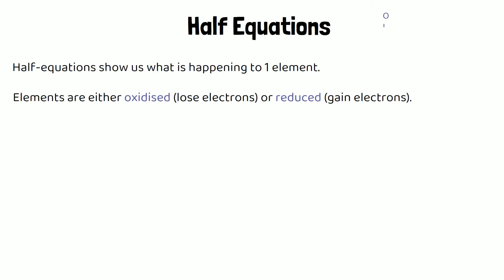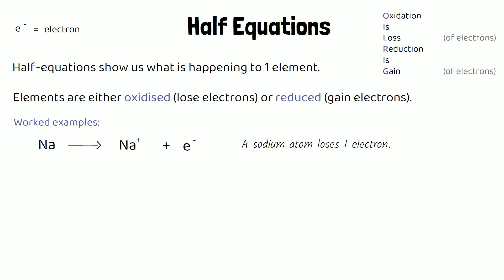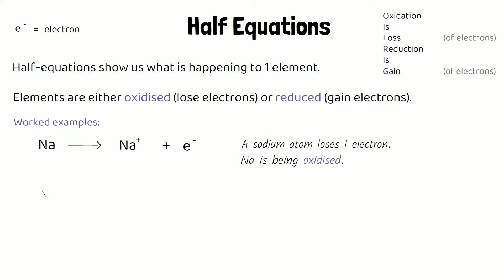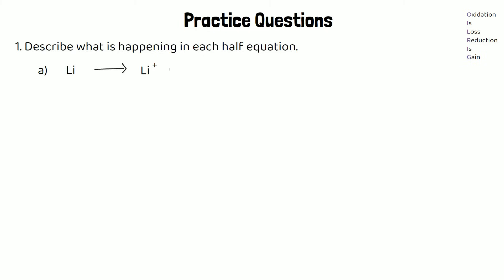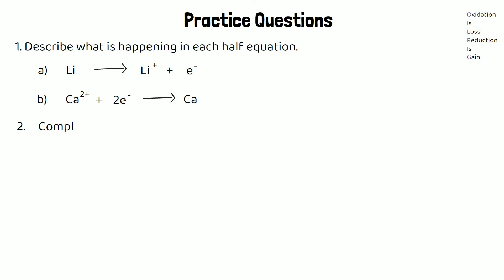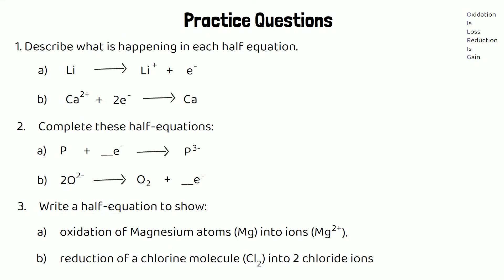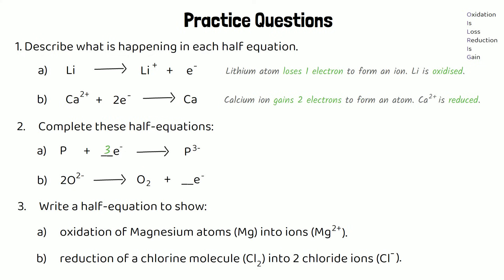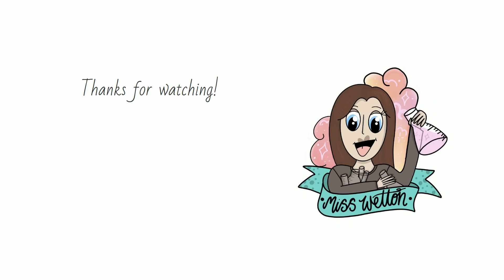Half Equations - GCSE Chemistry Revision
Hi everyone,

I hope this video helps you to feel more confident with explaining the melting points of different types of substance. Which GCSE Chemistry/Science topics do you want to see next?

Miss Wetton